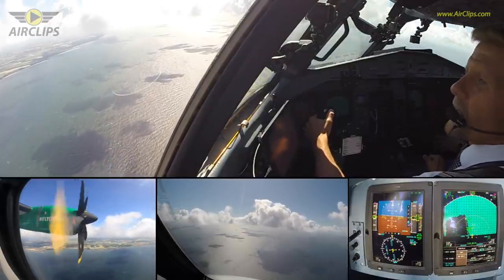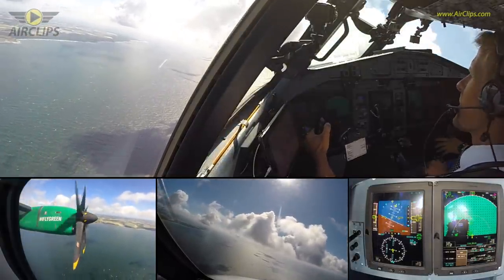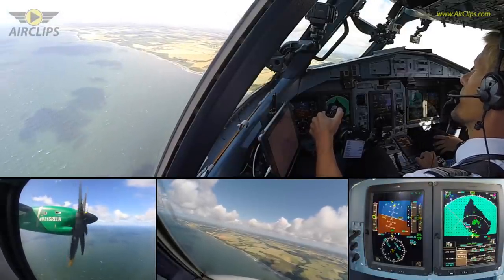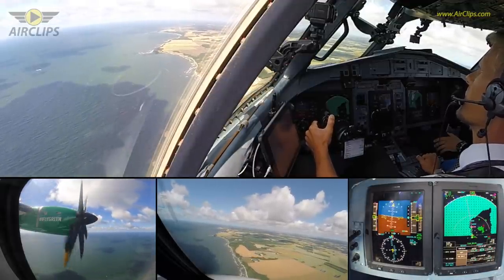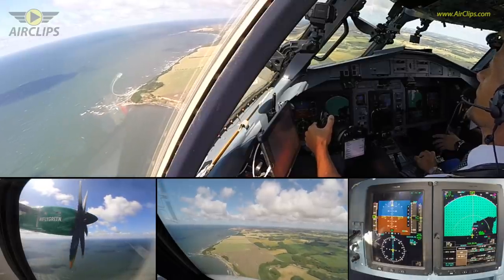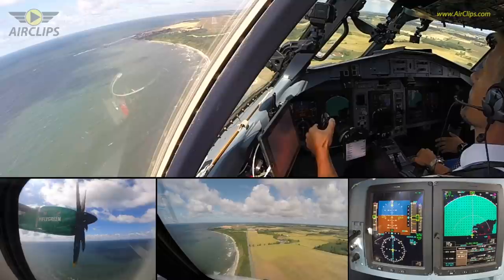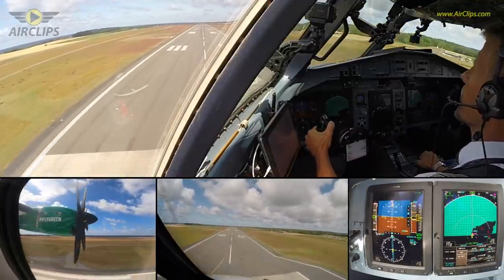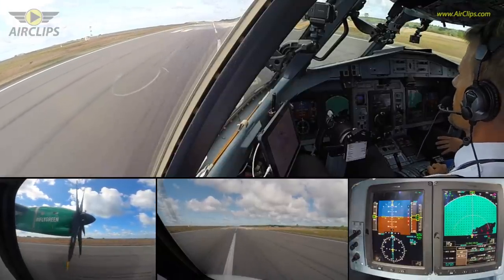Beautiful DAT Bornholm Landing on brand new ATR 72-600 [AirClips]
This is an exclusive short clip derived from our full Ultimate Cockpit Movie, available for free at Movies.AirClips.com

In July 2020 Patrick from AirClips.com was invited to visit and interview DAT Founder and CEO Jesper Rungholm during a flight aboard his lovely Bell 206 Jet Ranger. Thereafter Patrick tried the passenger experience amidst the 2020 COVID-19 pandemic aboard a DAT ATR 72-600 from Billund to Bornholm Island. From there finally the AirClips team recorded a series of three full flights (to Copenhagen, back to Bornholm and on to Billund) using the full-scale cockpit filming setup. All five flight experiences have been combined into a massive DAT Ultimate Cockpit Movie, released for free at Movies.AirClips.com in two separate parts.

DX6